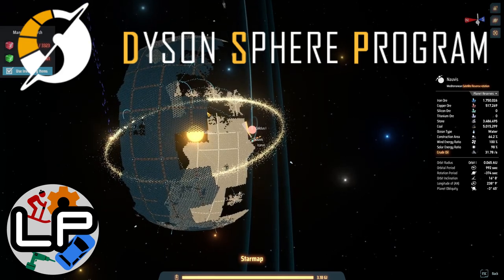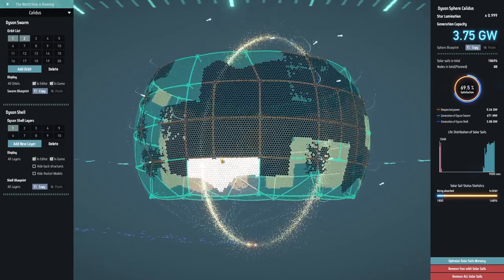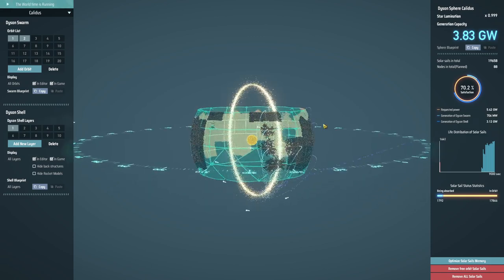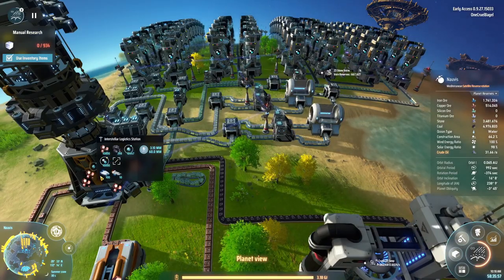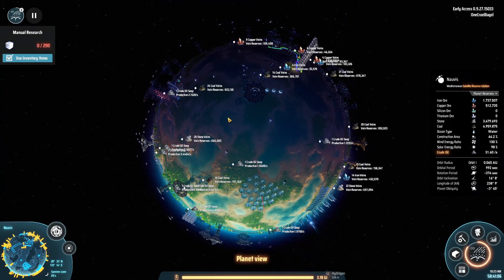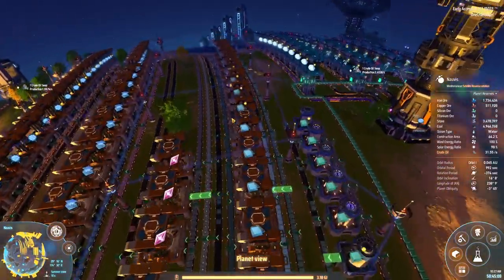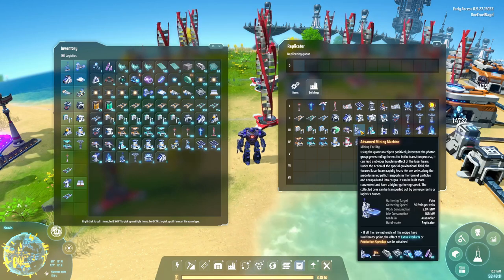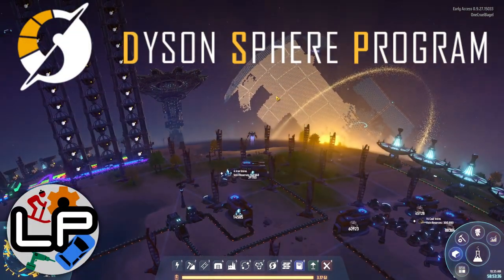S1-E16 - Mind over Antimatter - Dyson Sphere Program - Laurence Plays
I've thoroughly solved my deuterium shortage with a massive factory system, plus started making antimatter and white science. Oh, and technically I finished the game, but there's still a bit of work to be done before I'll be satisfied.

- if you need a game hosting server, use the code laurenceplays to get your first month free!